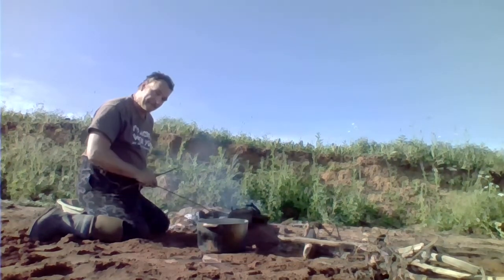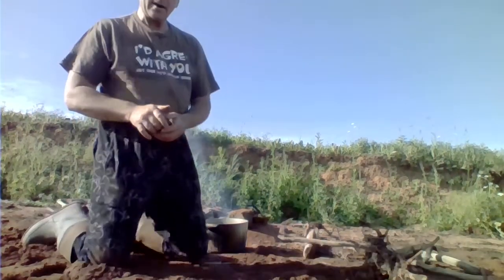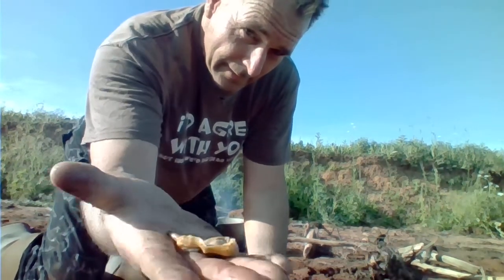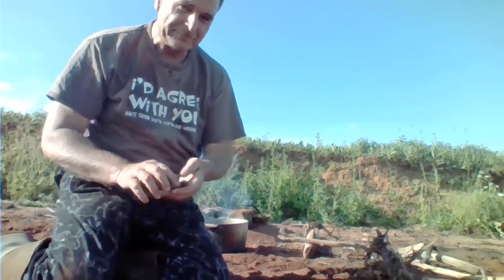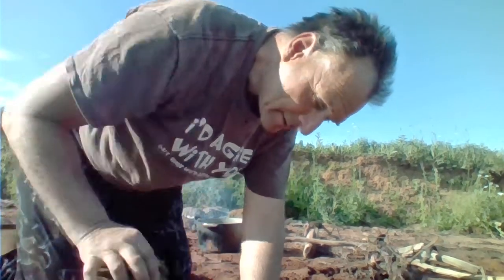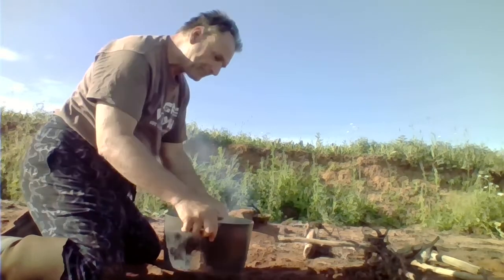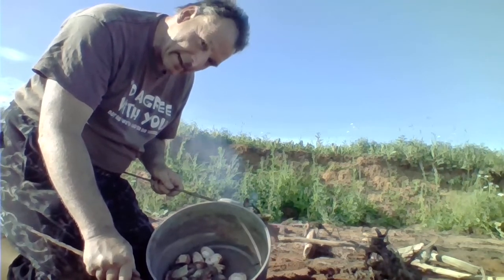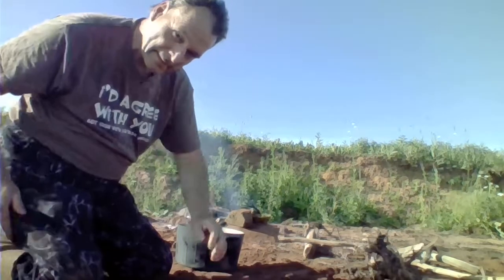time for feed of clams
taste great